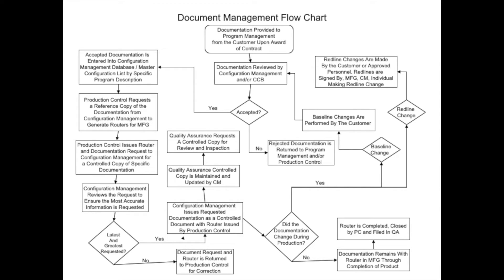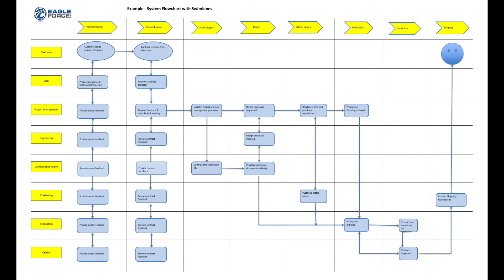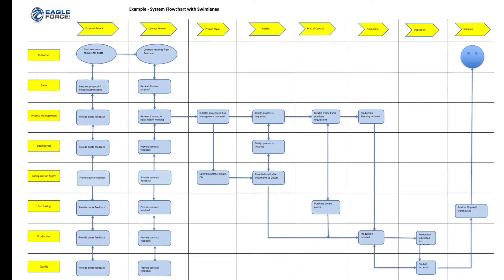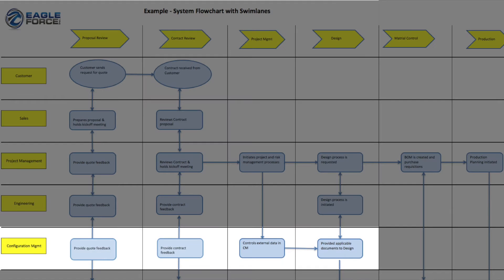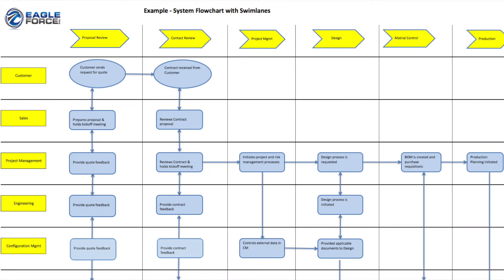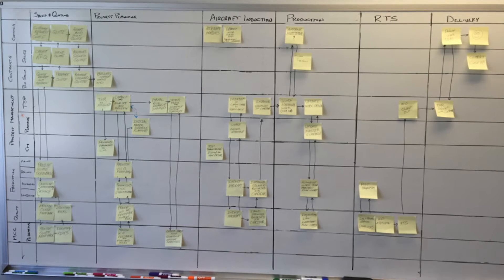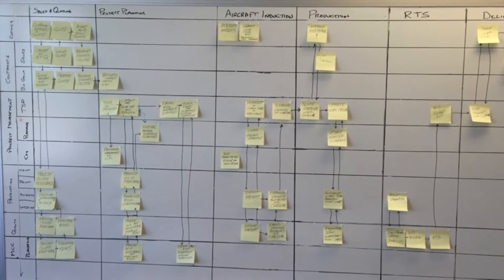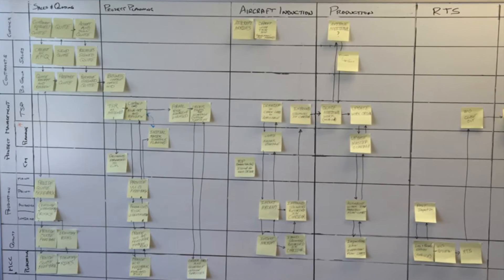Episode 7: Easily Manage Processes Using Swimlanes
Swimlanes are one of the easiest  tools out there to help you manage your processes. In this episode, we show you how to use swimlanes and even make it available for everyone to download. Download our free swimlane template here: